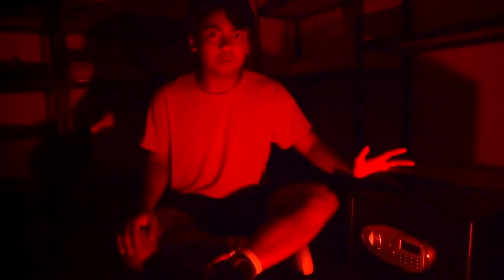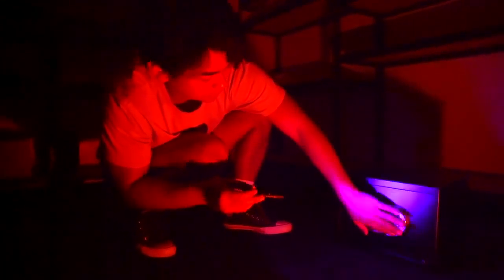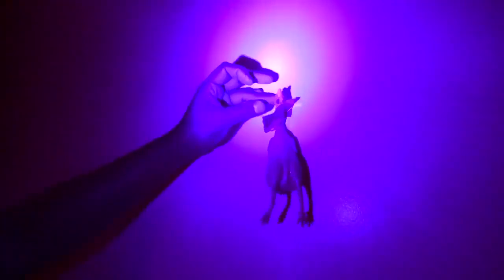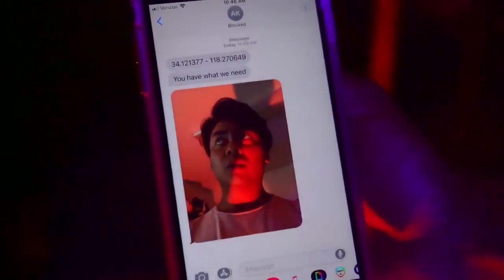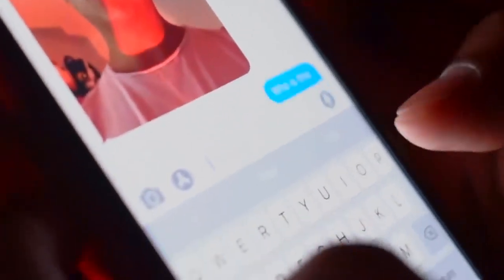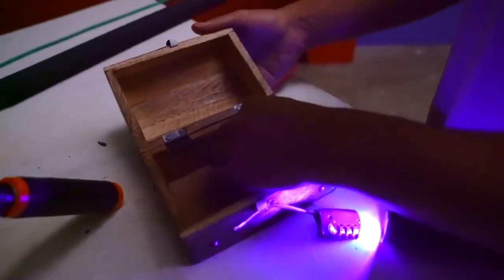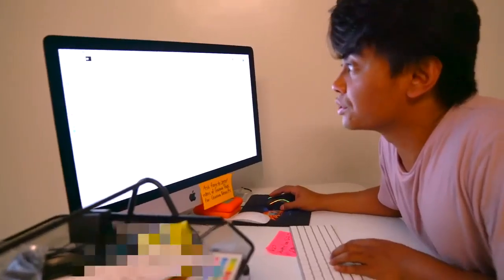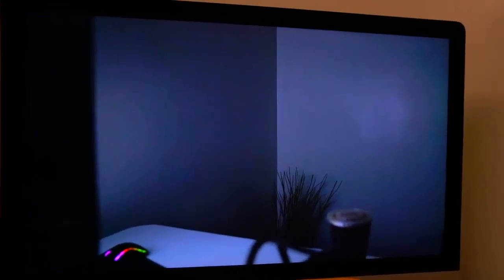HACKERS are trying to delete my CHANNEL!